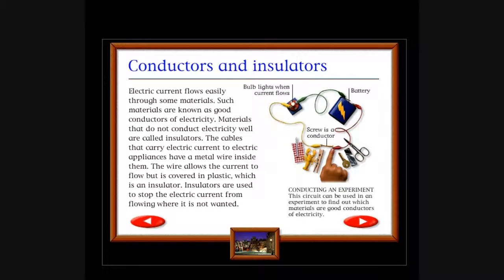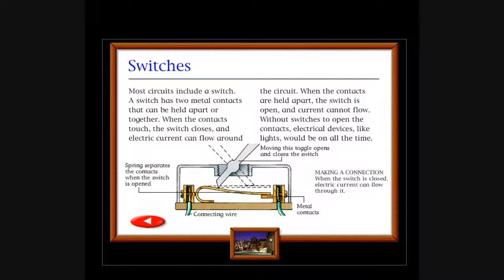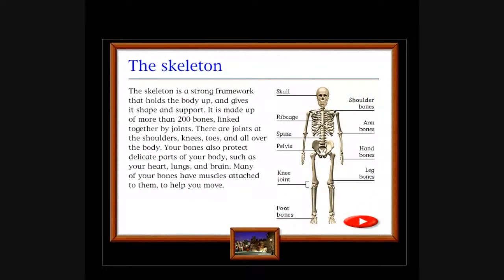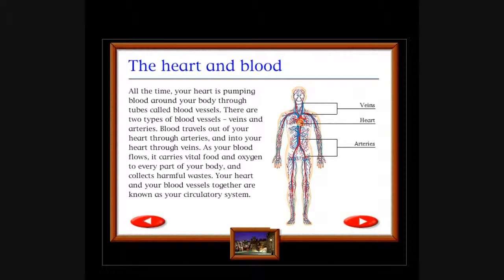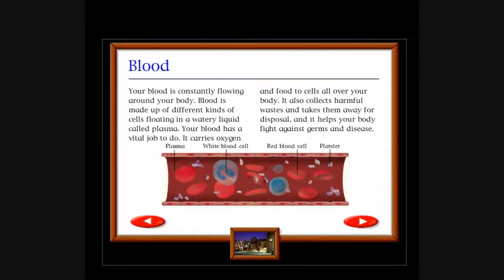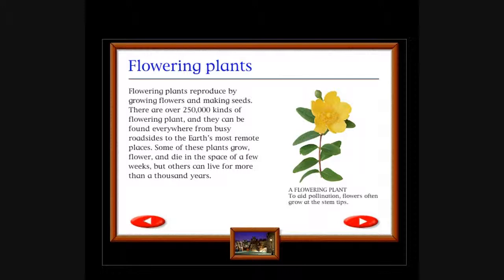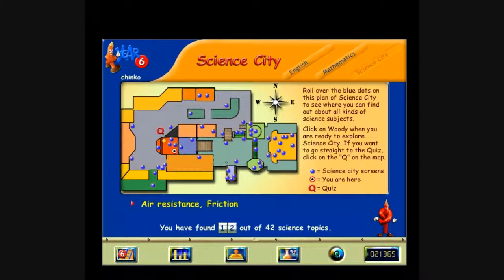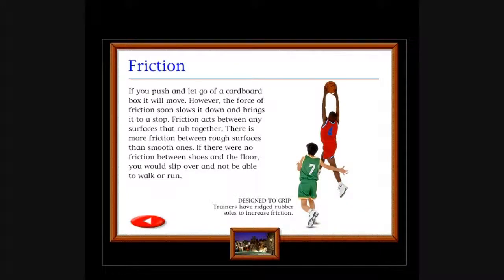Learning Ladder Playthrough Part 37